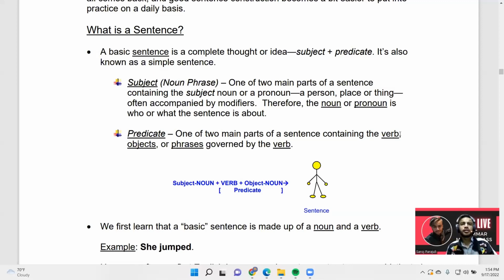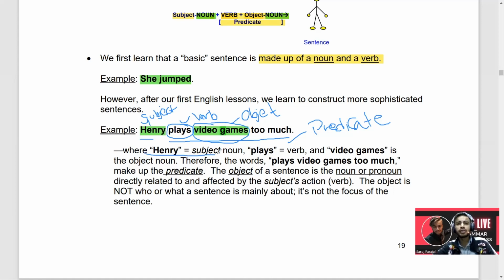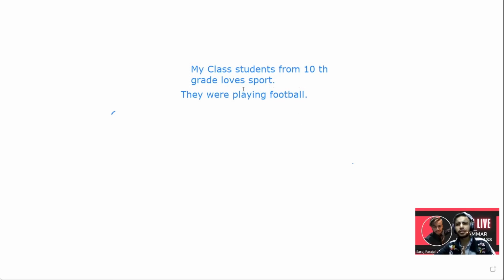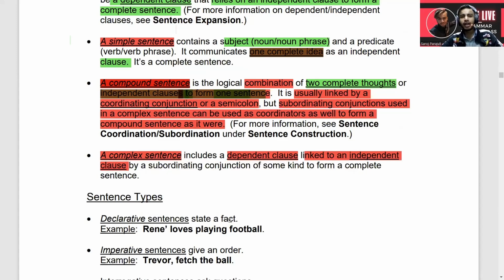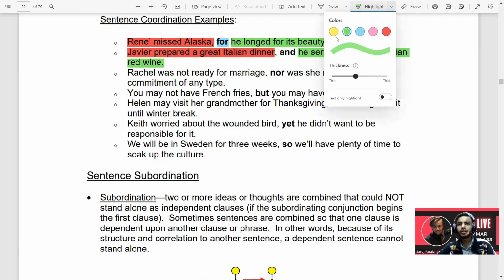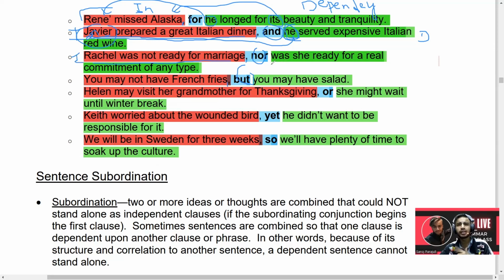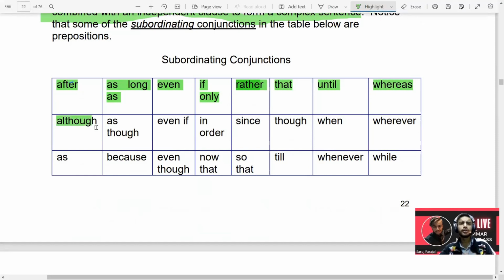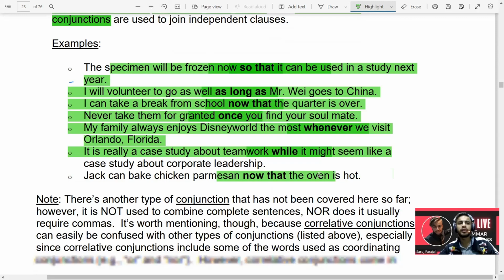Simple/Compound/Complex Sentences for Reading and Writing Section PTE/IELTS by Saroj Parajuli |Day 1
Simple/Compound/Complex Sentences for Reading and Writing Section PTE/IELTS by Saroj Parajuli |Day 1 | Dependent and Independent Sentence

PTE Reading Practice Online Class | Reorder Paragraph Part 1 | Tricks and Strategies for Reading |
Make your PTE Easier Ever|  Improvise Learning Academy|

For Special Grammar Courses and Other Courses Such as PTE IELTS DUOLINGO and More.

Our Main Vision is to provide a Quality Education for your successful future and career goals.

Online Classes and One-to-One Live Classes Available.

Putalisadak Chowk, Opposite of Chiya Adda.